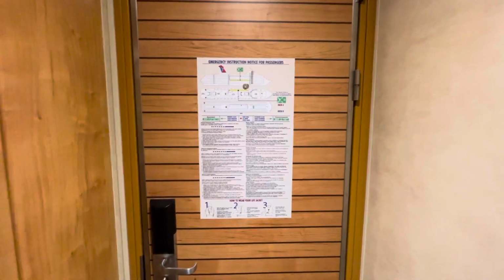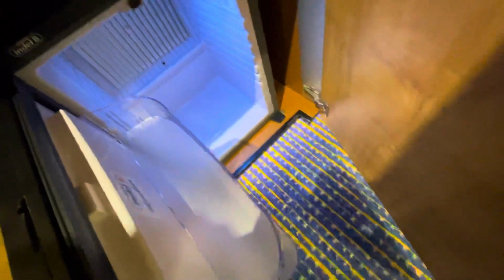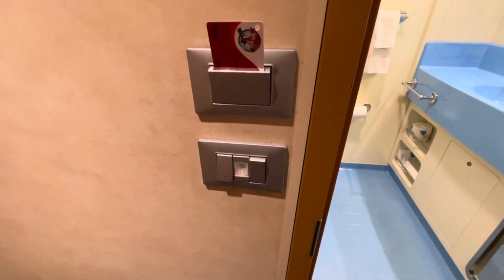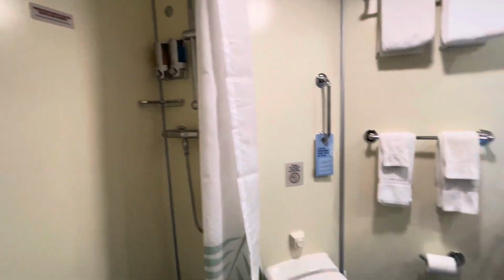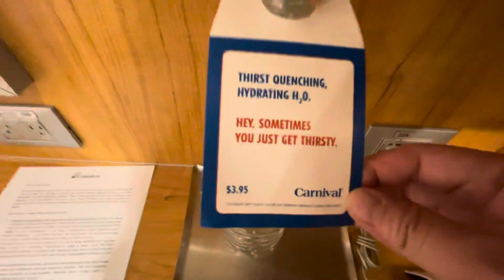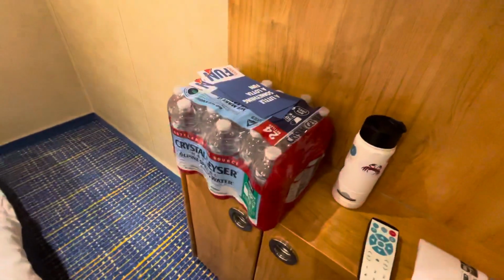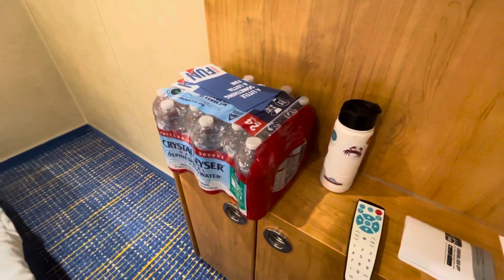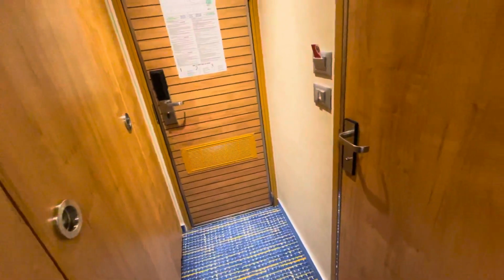Carnival Radiance Interior Stateroom Tour (8294)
This is a room tour of the newly renovated Carnival Radiance (formerly Carnival Victory). Its maiden voyage was on December 13, 2021. We had the chance to sail the last weekend of February 2022.

Enjoy the walkthrough!